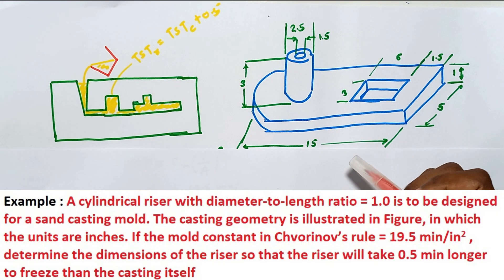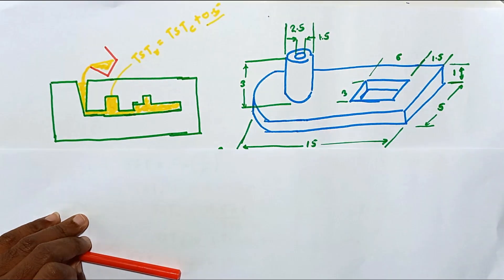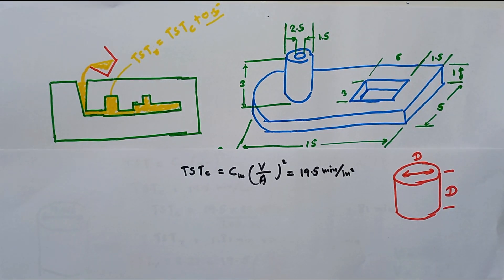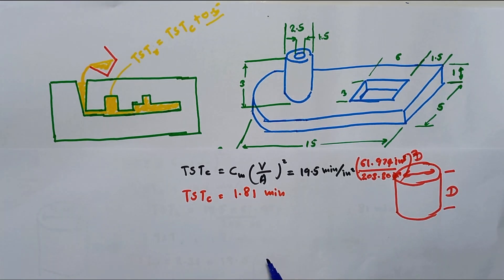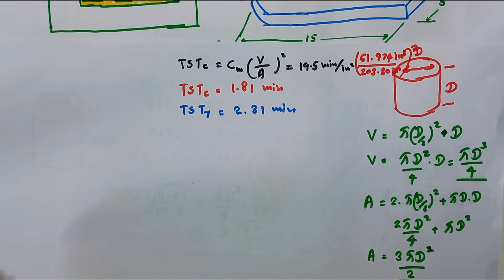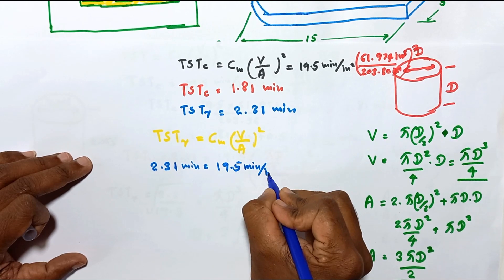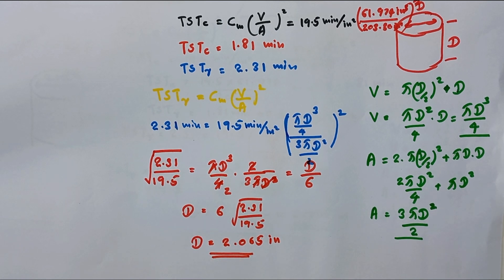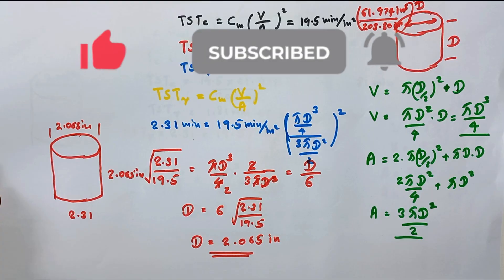Metal casting riser design solved problems | Metal casting calculations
A cylindrical riser with diameter-to-length ratio = 1.0 is to be designed for a sand casting mold. The casting geometry is illustrated in Figure, in which the units are inches. If the mold constant in Chvorinov’s rule = 19.5 min/in2 , determine the dimensions of the riser so that the riser will take 0.5 min longer to freeze than the casting itself